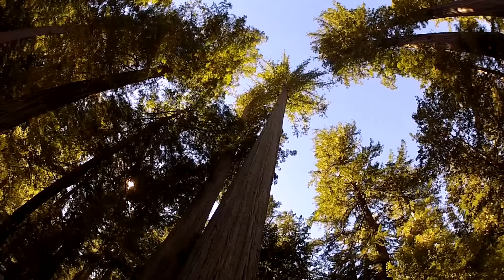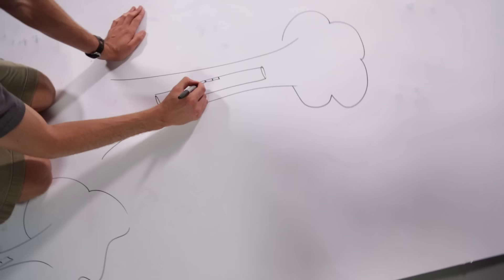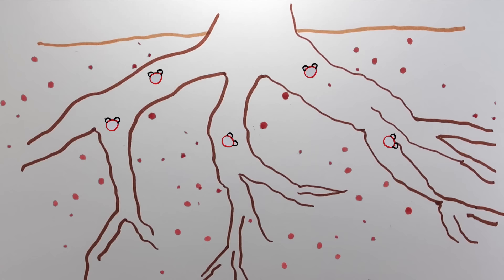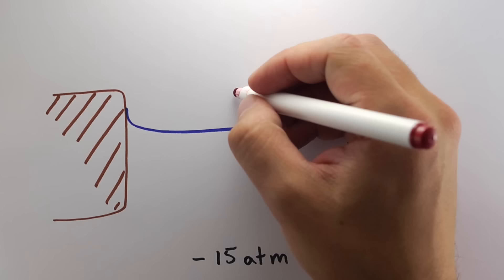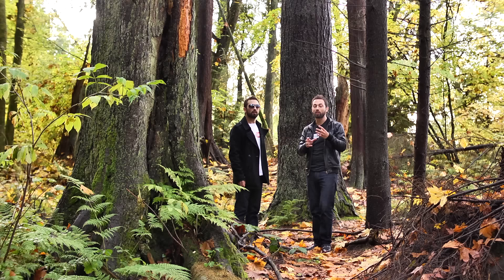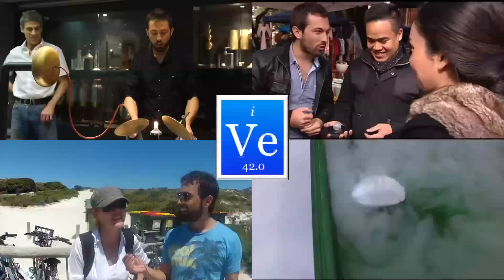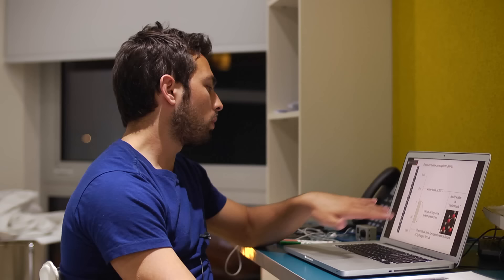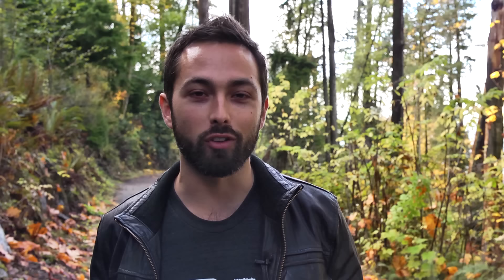How Trees Bend the Laws of Physics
Hope this was worth the wait! So many people helped with this video: Prof John Sperry, Hank Green, Henry Reich, CGP Grey, Prof Poliakoff, my mum filmed for me in beautiful Stanley Park and Jen S helped with the fourth version of the script.

Also thanks to the Palais de la Decouverte - they helped me with the whole vacuum pump setup in Paris. No, I could not actually suck water up 10m - I did about 4m, but the vacuum pump was easily able to do it and I saw spontaneous boiling on all of our various trials. Footage from this may end up on 2Veritasium.

Trees create immense negative pressures of 10's of atmospheres by evaporating water from nanoscale pores, sucking water up 100m in a state where it should be boiling but can't because the perfect xylem tubes contain no air bubbles, just so that most of it can evaporate in the process of absorbing a couple molecules of carbon dioxide. Now I didn't mention the cohesion of water (that it sticks to itself well) but this is implicit in the description of negative pressure, strong surface tension etc.